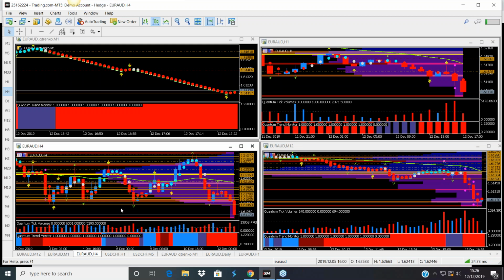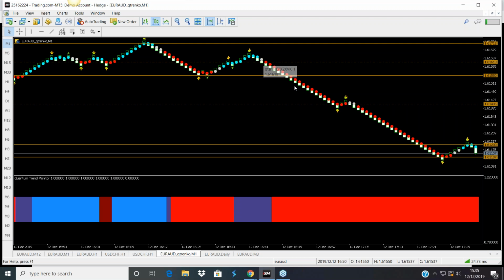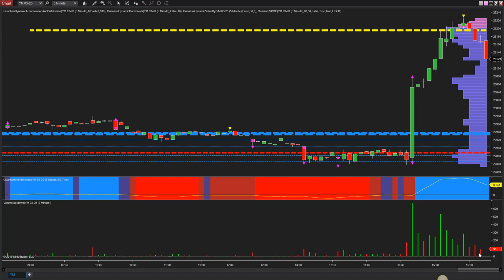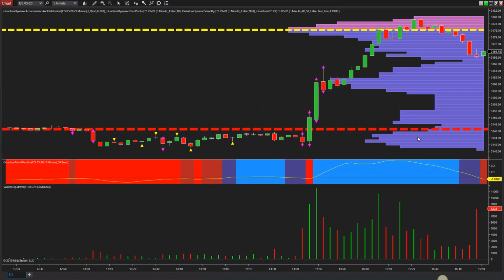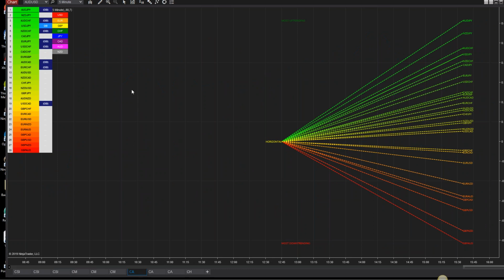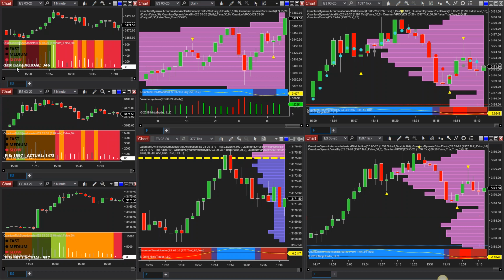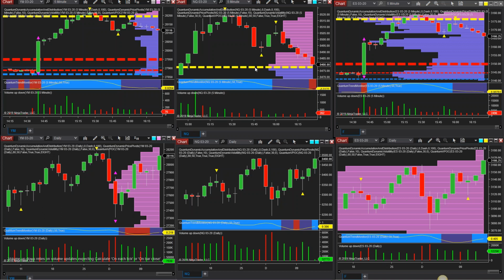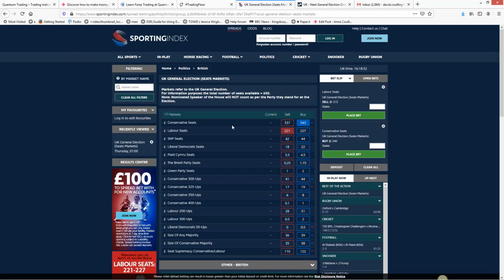The souffle effect for the US indices!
Risk Disclosure TESTIMONIAL DISCLOSURE: TESTIMONIALS APPEARING ON QUANTUM TRADING MAY NOT BE REPRESENTATIVE OF THE EXPERIENCE OF OTHER CLIENTS OR CUSTOMERS AND IS NOT A GUARANTEE OF FUTURE PERFORMANCE OR SUCCESS. US index futures reacted to more news from the Trump Twitter handle which created the price action we have seen so many times before. A rapid move in one direction followed by an equally dramatic move in the opposite direction not long after. It's what we call the 'souffle' effect for this reason, and is one to watch out for in all markets as it offers terrific two way price action in a relatively short space of time. And of course, all confirmed with volume price analysis and the indicators.